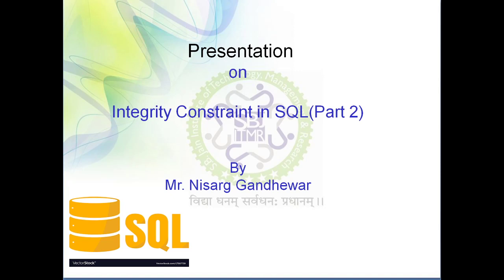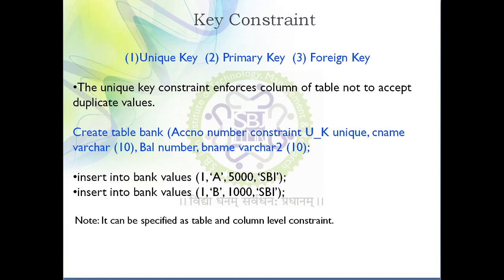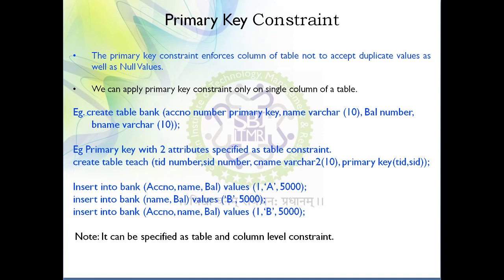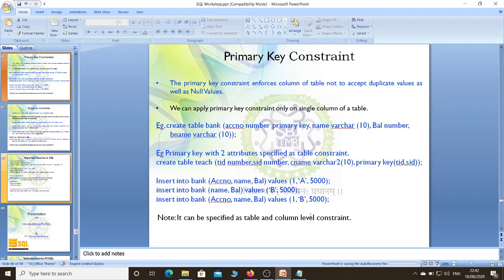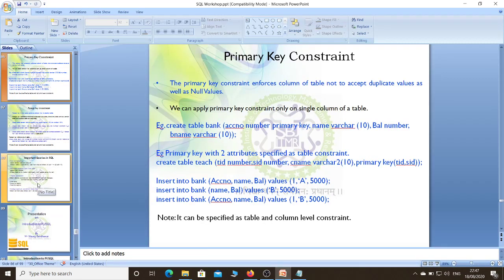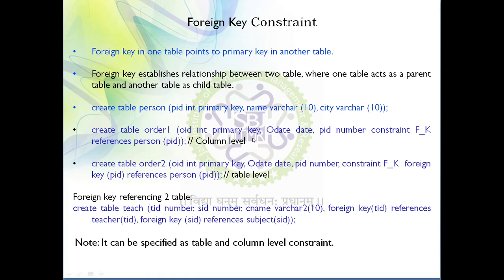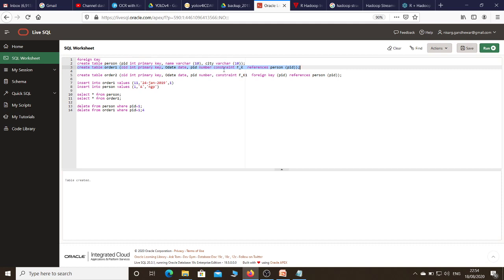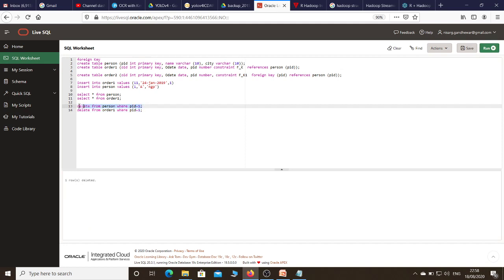S17 Introduction to integrity Constraint Part2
It demonstrates Unique, Primary key and foreign key constraint using Live SQL.